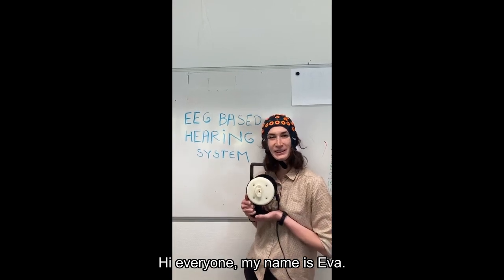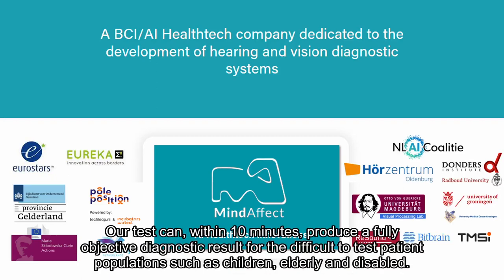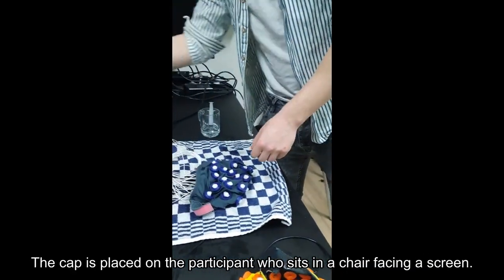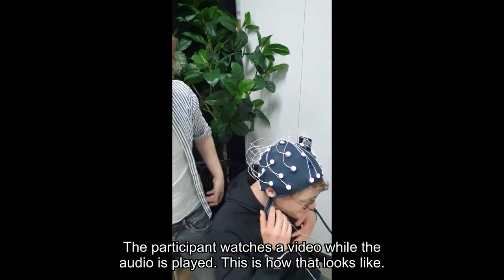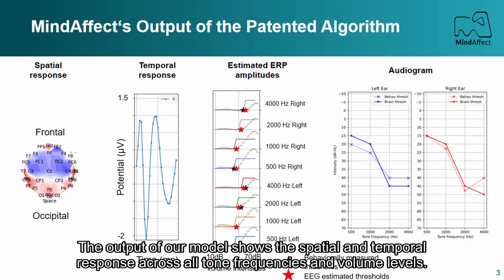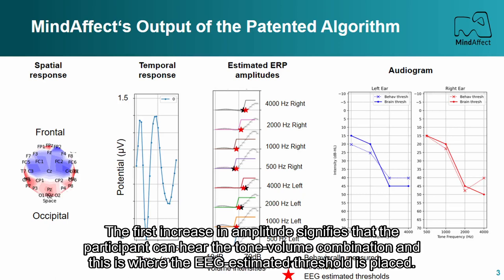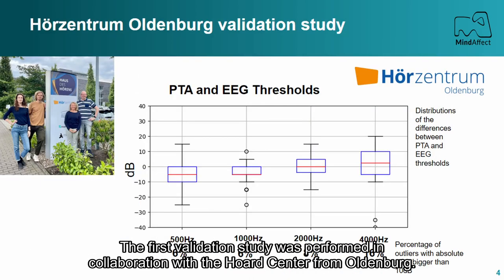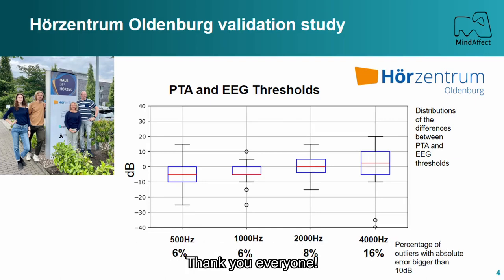VCCA2023 - Eva Koderman - MindAffect's EEG based Tone Audiometry Diagnostic System